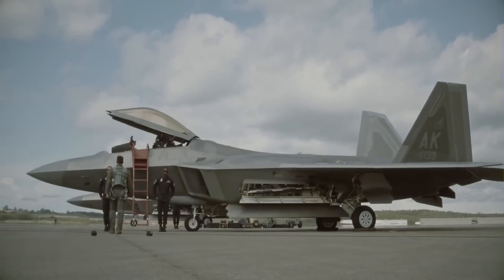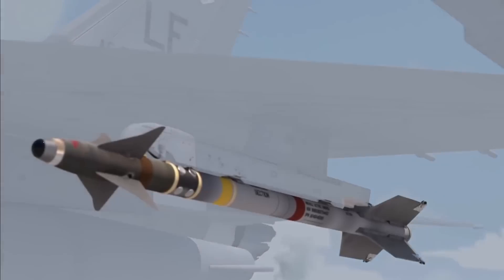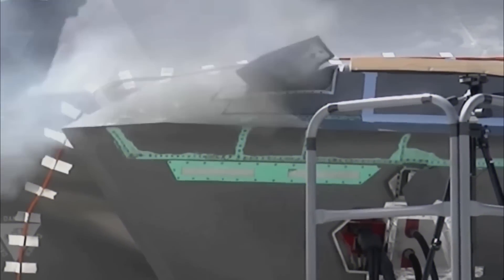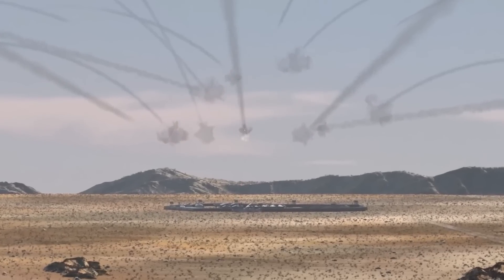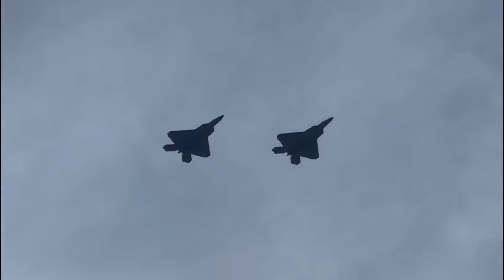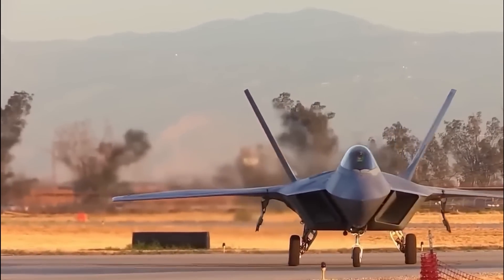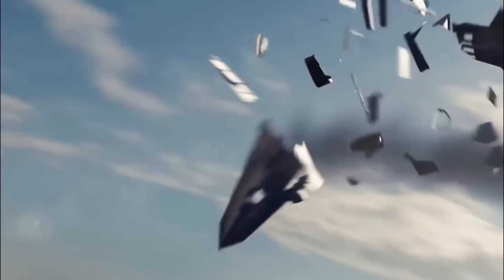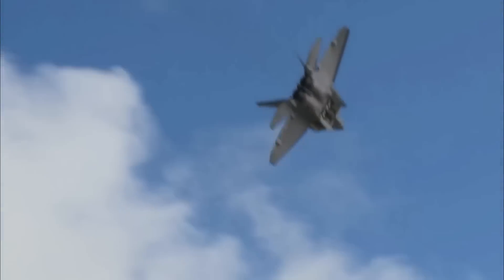GOODBYE CHINA AND HAMAS !!! - LASER F-22 Raptor Is Coming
The F-22 Raptor is the world's first fifth-generation fighter jet. It is fast, agile, and intelligent and can unleash terror and destruction on enemies using its arsenal of cutting-edge weaponry. Among its adversaries is China, which has been a thorn in the side of the U.S.
The US Air Force's F-22 is already dominant, but it needs more. To address this issue, the service equips the aircraft with a laser weapon, which can create a science fiction-type atmosphere. This video shows the various weapons that the F-22 has already deployed.